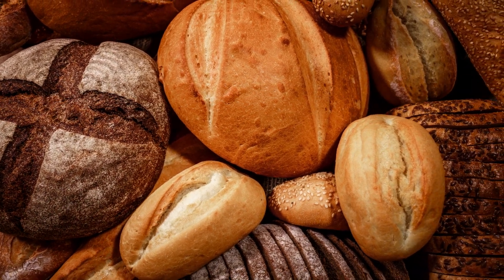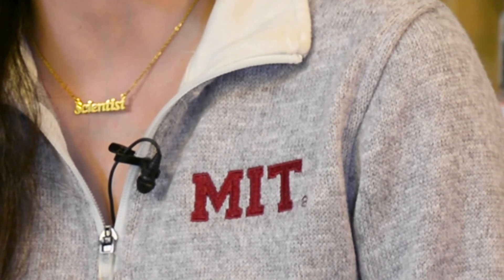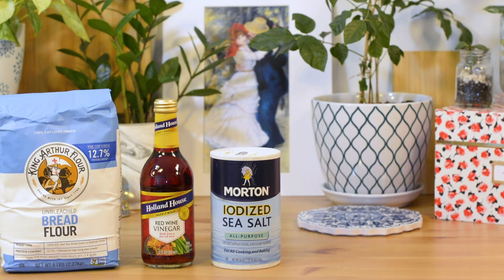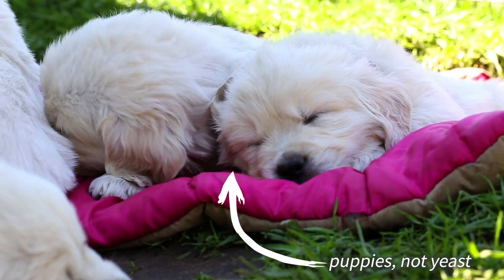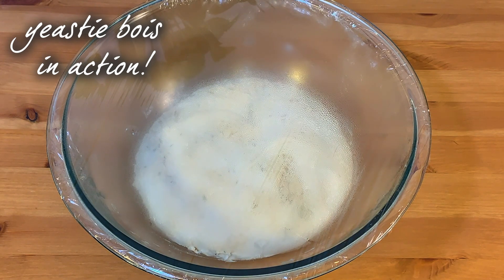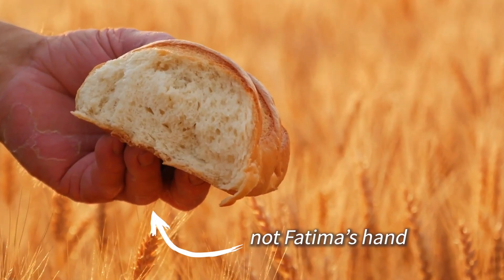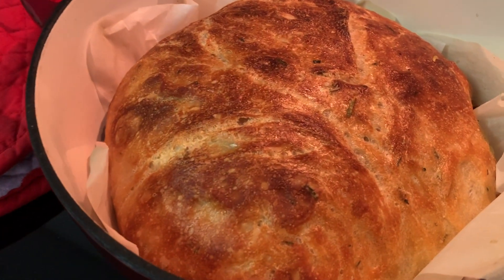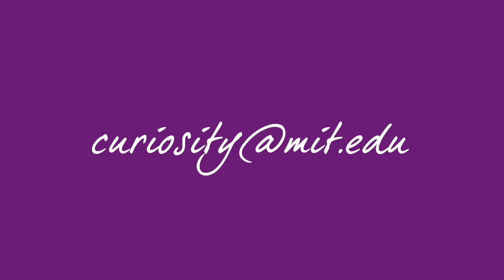MIT Home Labs: The Great AT-HOME Bake-Off!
On your marks, get set ... BAKE! In this challenge, learn the science behind bread as you try baking some of your own from wherever you are in the world. And then, FEAST on the outcome of your amazing YEAST!